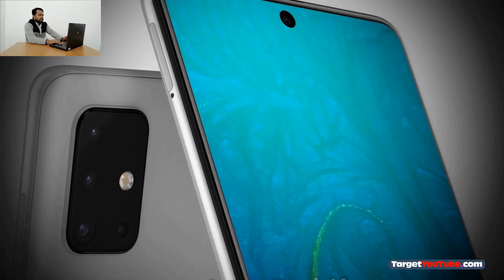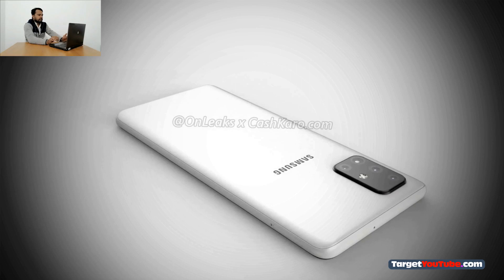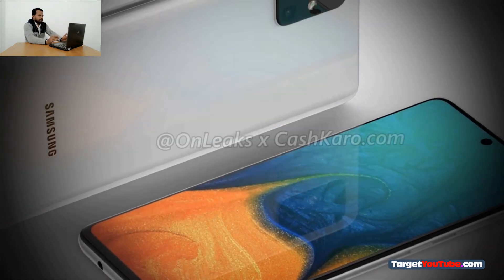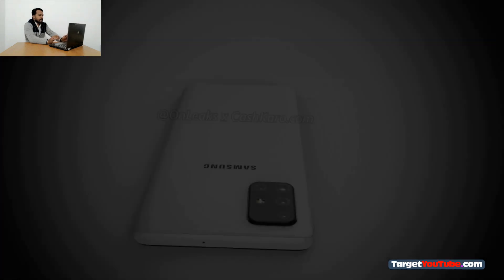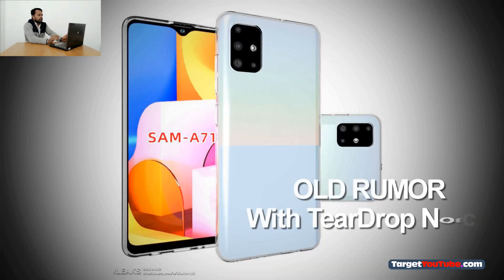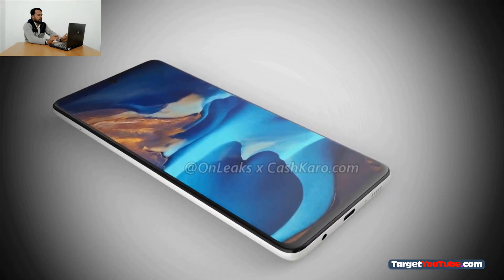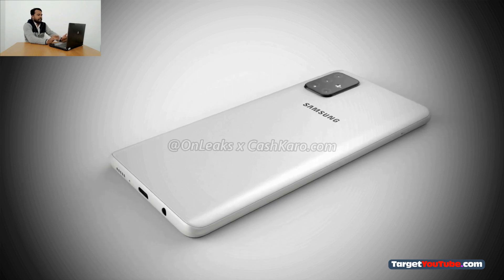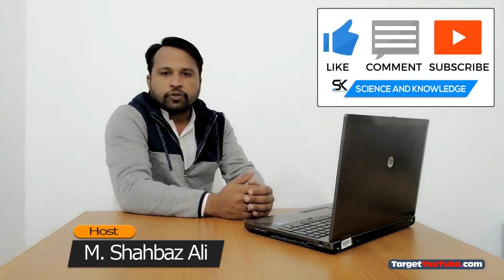Samsung Galaxy A71 (2020) - Look Like Galaxy S11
Upcoming mid-range Samsung Galaxy A71 (2020) at the back, it looks like a radical Galaxy S11 Smartphone. ★More Updates The new Samsung Galaxy A71 is the first mid-ranger the will receive a 108 MP quad rear camera, 5G modem and 3.5mm audio jack. The design of the rear panel and the main camera of the Samsung Galaxy A71 will resemble the Galaxy S11 line. At the same time, it is Samsung Galaxy A71, and not Galaxy S11, which will become the first model of the manufacturer with an image sensor with a resolution of 108 megapixels. On the front, we see a rather large chin and a drop-shaped notch under the front camera. This smartphone will be the first Samsung model based on the Exynos 980 single-chip platform with an integrated 5G modem. In addition, renders confirm the presence of a 3.5 mm jack for connecting headphones. The new Samsung Galaxy A71 release date and price are not officially confirmed, it is expected that the smartphone will launch early in the next year and it will be priced around $500 USD. Thanks!

SAK - SAK99